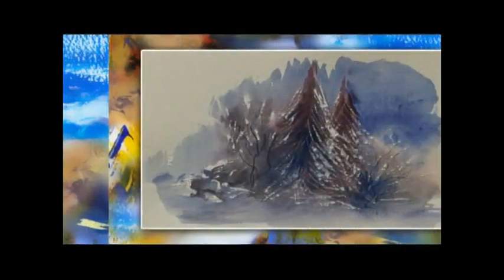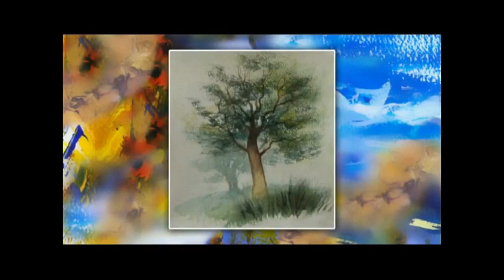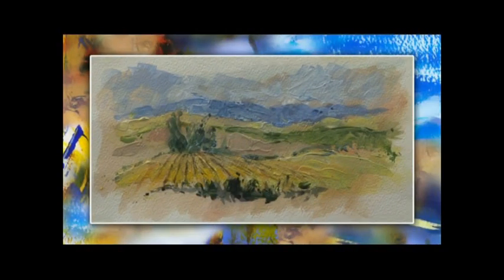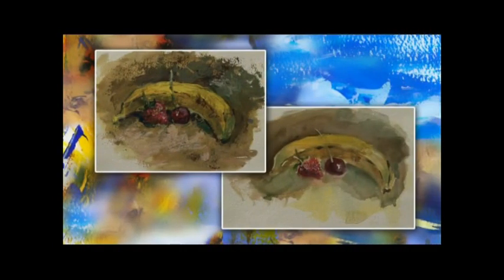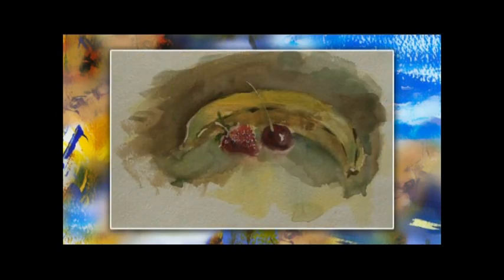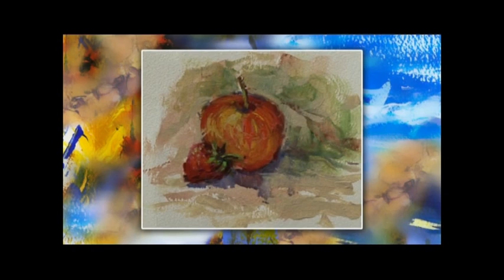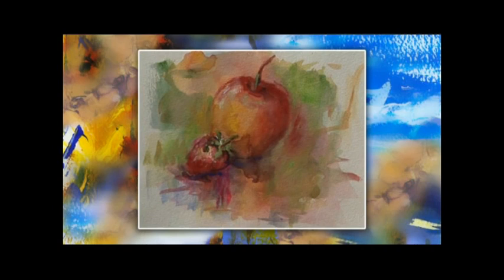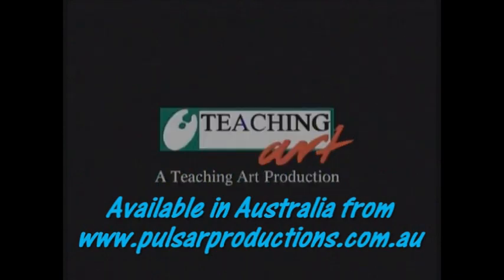DVD - Wendys Top Tips for Acrylic Artists with Wendy Jelbert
DVD - Wendys Top Tips for Acrylic Artists with Wendy Jelbert available from Pulsar Productions